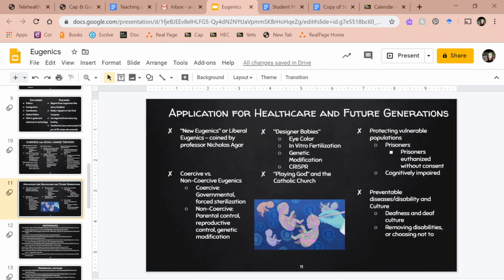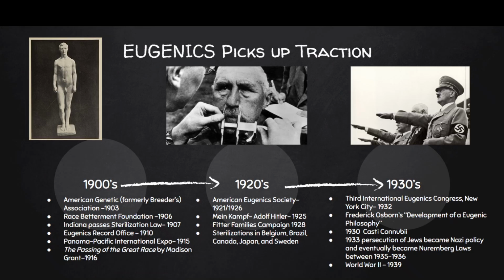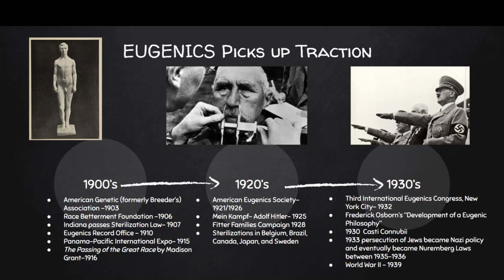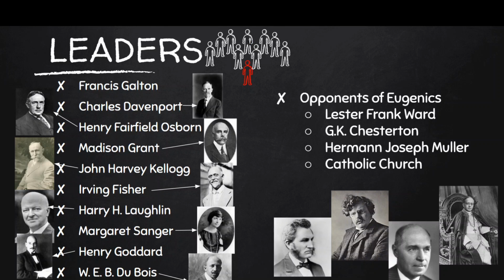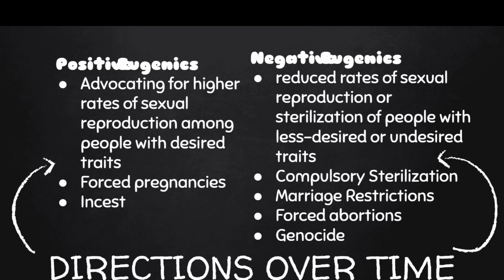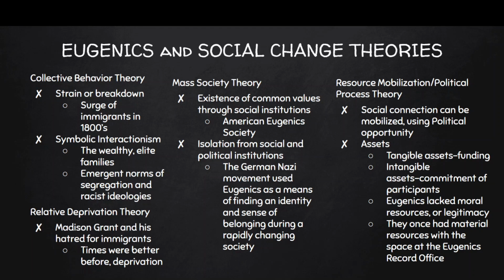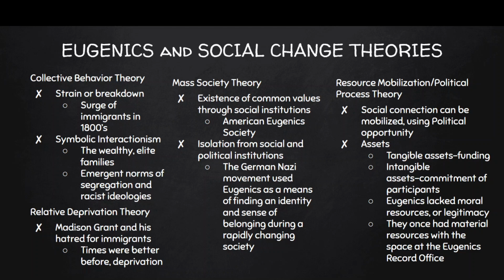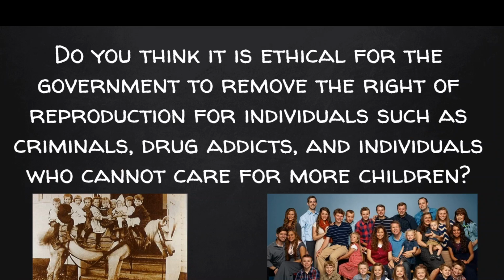Eugenics Movement in America